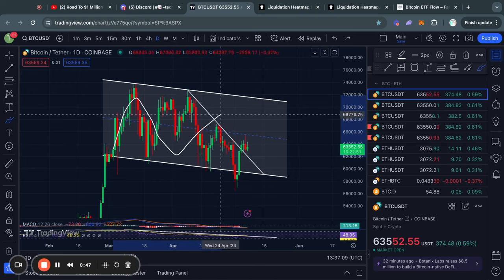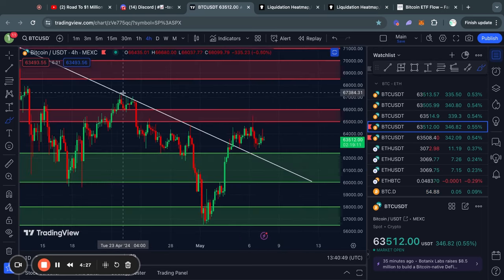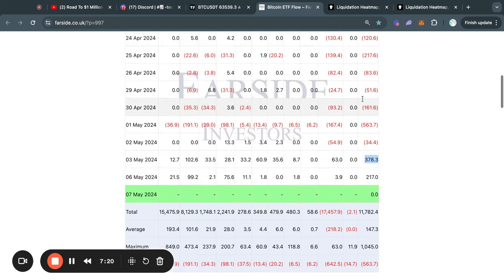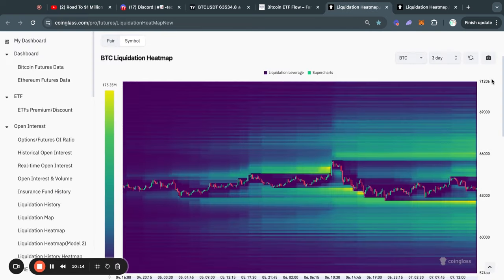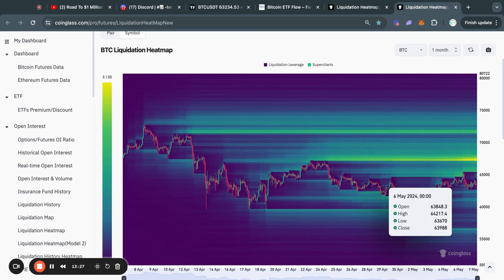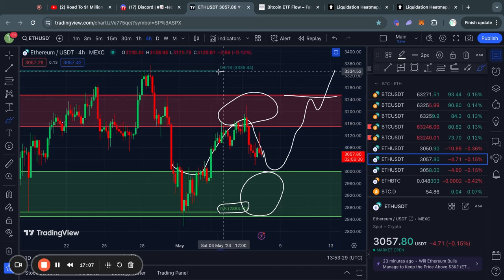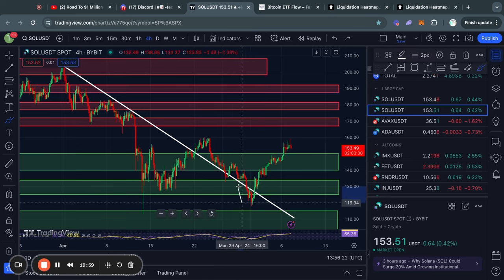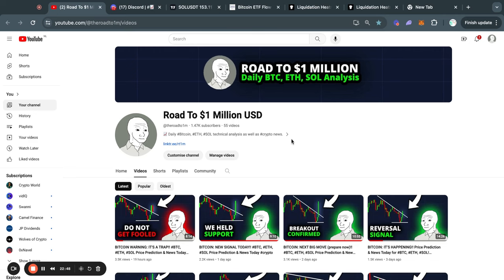BITCOIN LIQUIDATIONS COMING (Prepare Now)!! | BTC, ETH, SOL Price Prediction & News Today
▬▬▬▬▬▬▬▬▬▬      Timestamps       ▬▬▬▬▬▬▬▬▬▬
00:00 IMPORTANT BITCOIN ANALYSIS
02:18 Bitcoin: Bitcoin: ETF In/outflows Today
03:50 Bitcoin: Liquidity Analysis
05:12 Ethereum Technical Analysis
06:58 Solana Technical Analysis
08:29 Join my Free Crypto Group